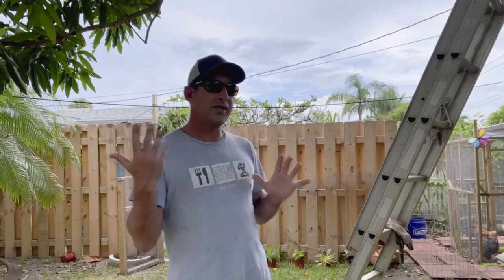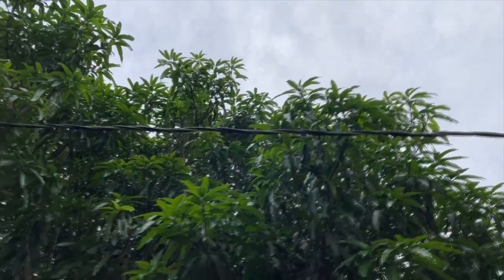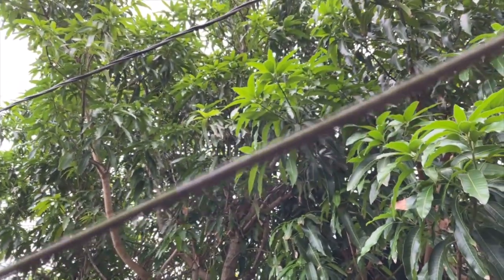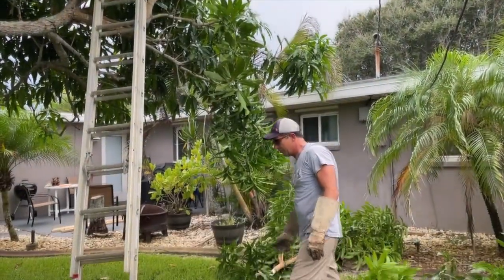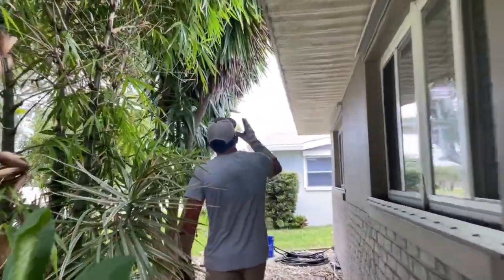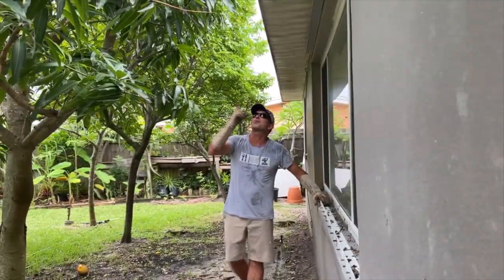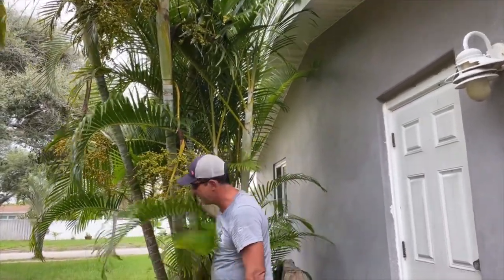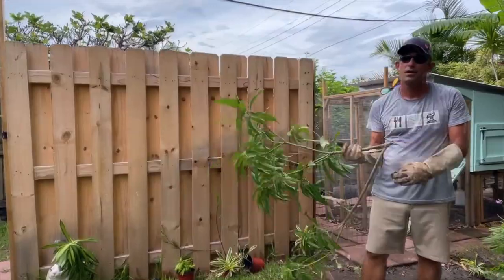GIANT MANGO TREE Trimming to Prepare for Hurricanes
In this video, I share aspects of my fruit forest with you.  In this video I trim my tommy Atkins mango tree back to get it away from my power lines.  I also look at my Areca Palm and decide what to trim.  I stack all the mango branches to drop their leaves for compost later.

4 Different Dracaenas Variety Pack

6 Inch Plastic Planter Flower Pots

▬ MY CAMERAS ▬